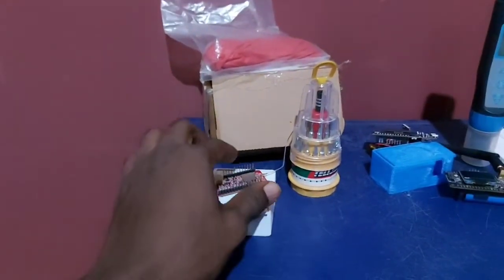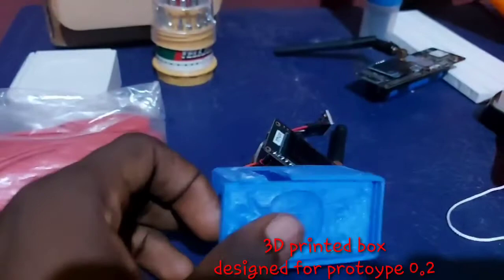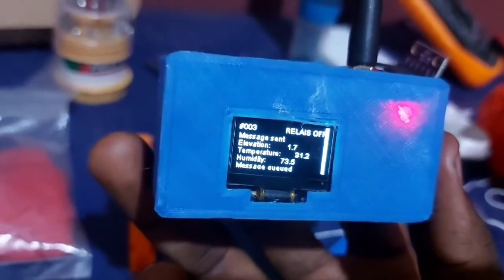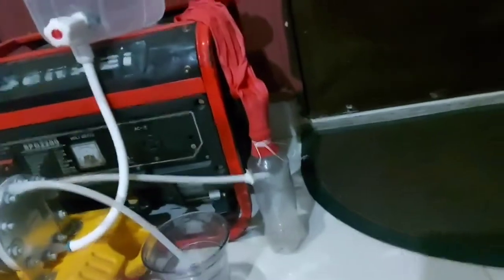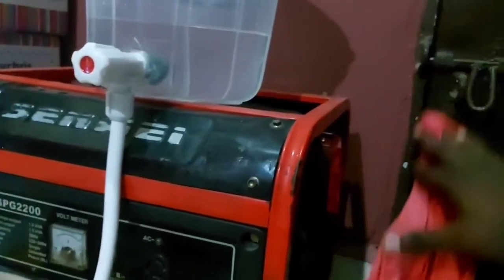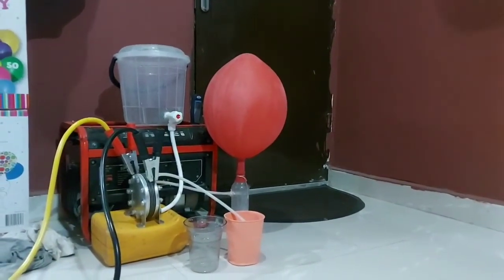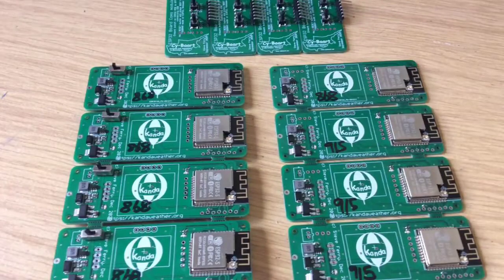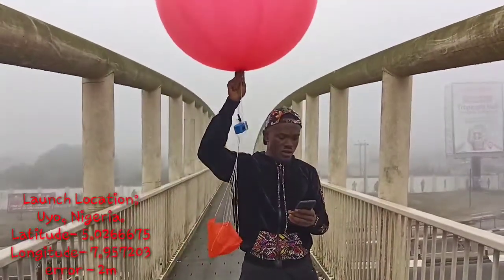A Documentary of the Kandaweather Ballon Project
Presented by Emmanuel Patrick of KandaWeather, showing the protoypes and processes applied to do the launches.